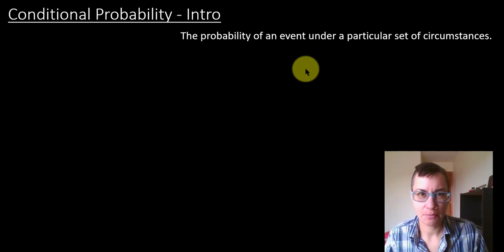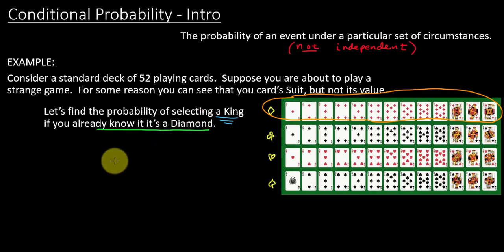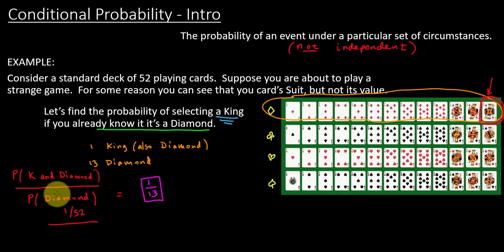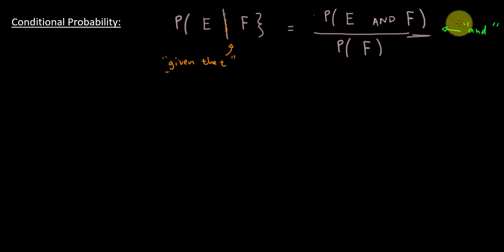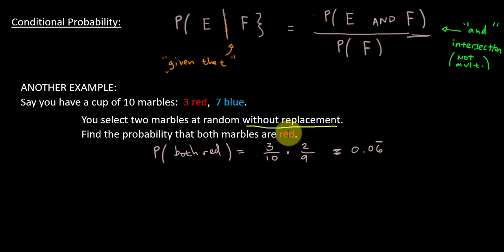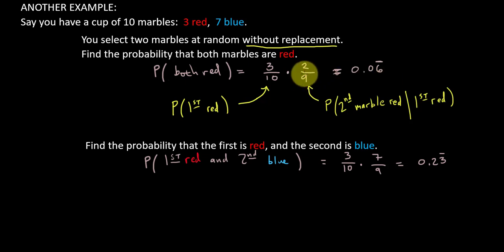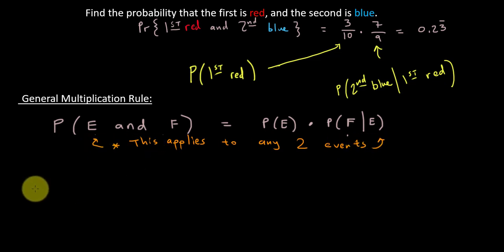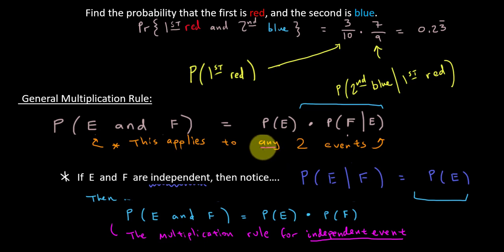Probability - Part 5: Conditional Probability Intro (STAT 108)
Example: Conditional Probability 01:06

Formula: Conditional Probability  05:56
Example: General Multiplication Rule 09:04
Formula: General Multiplication Rule  14:37
Connection to Independent Events  15:56